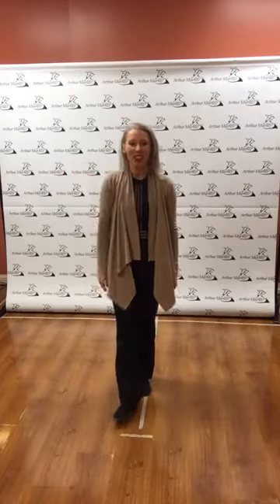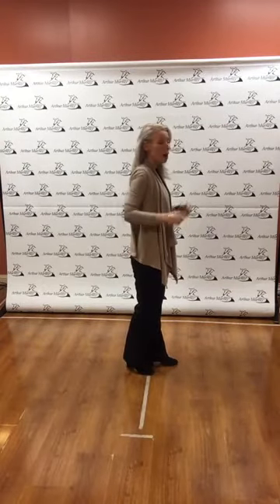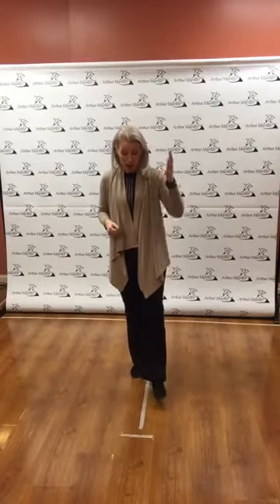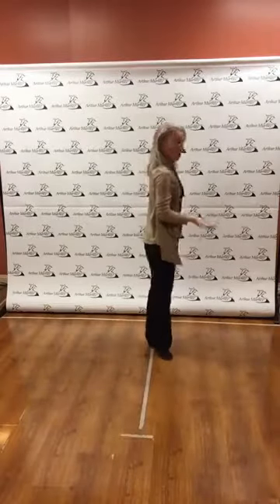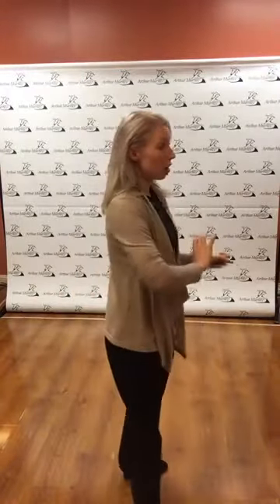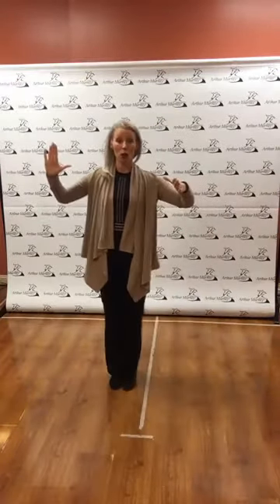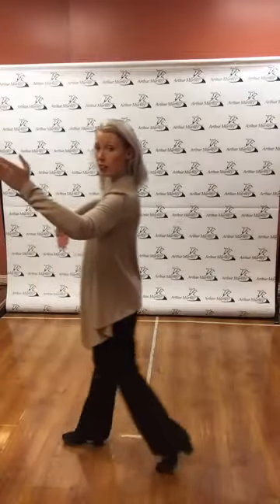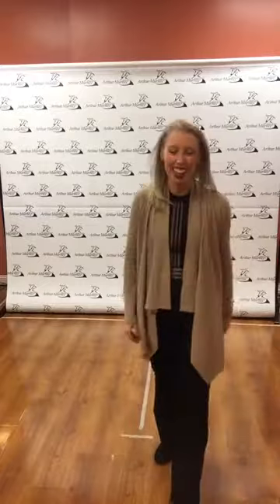Social Dance Survival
Learn some social dance skills with Lexington Arthur Murray instructor, Rae.